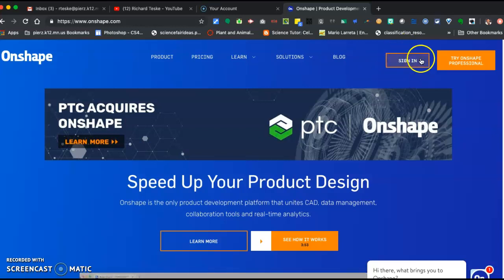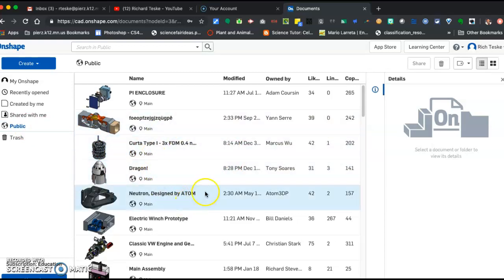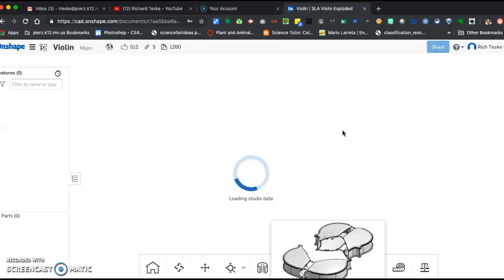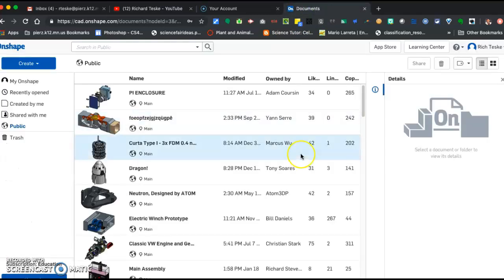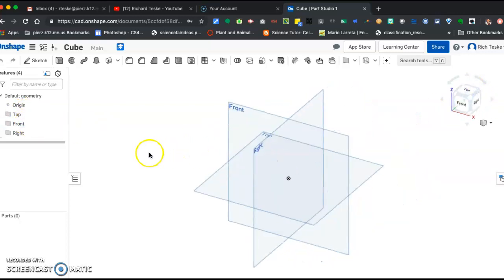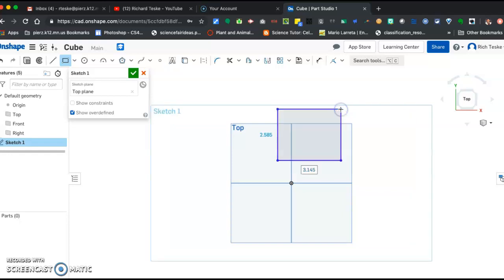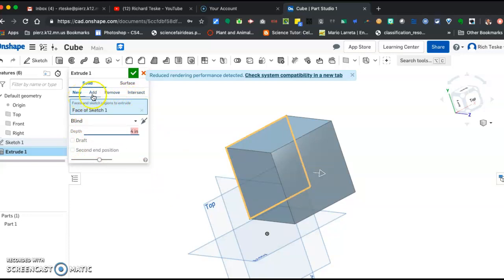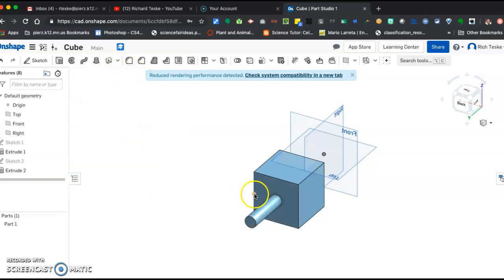Intro Video 1